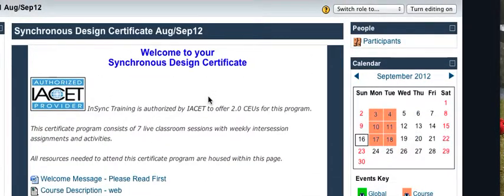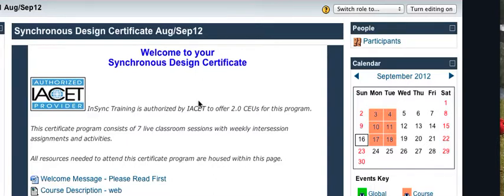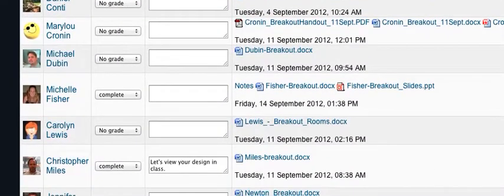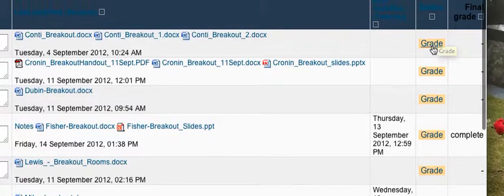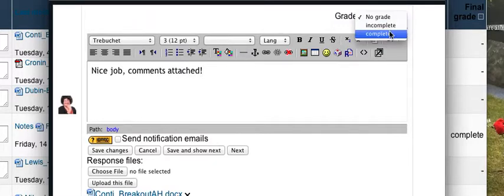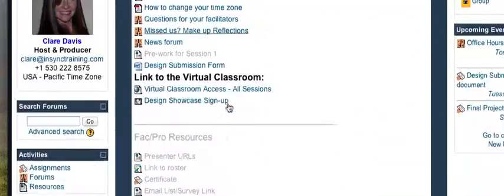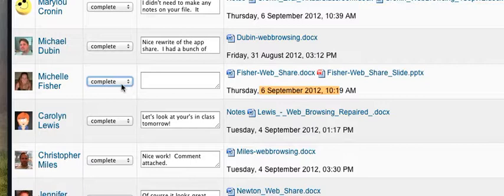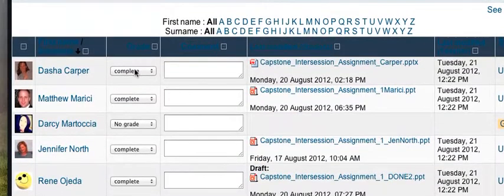Grading Assignments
How to grade assignments in InSync Central